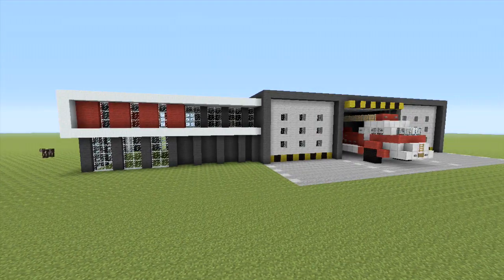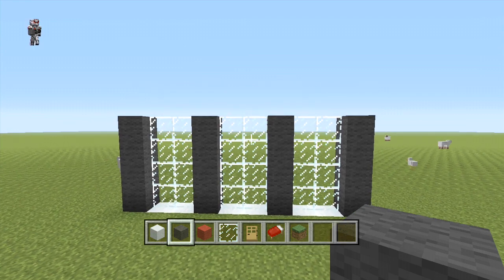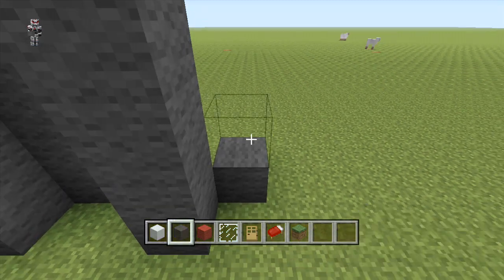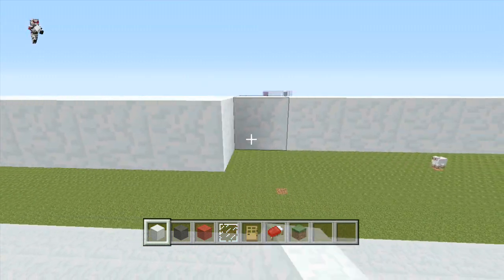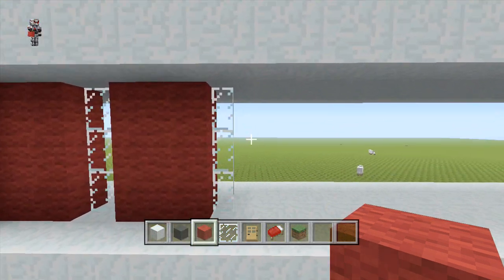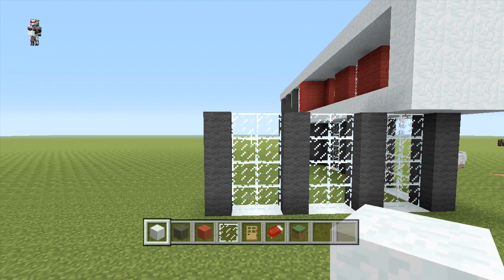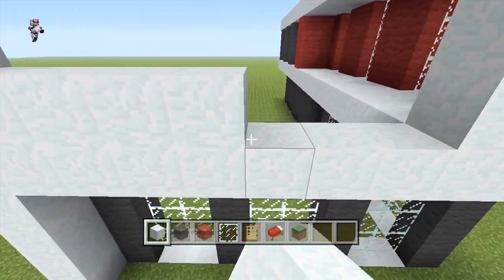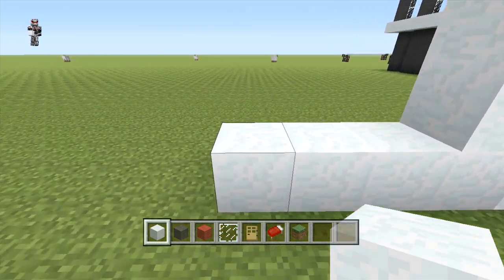Fire Station Tutorial - Minecraft Xbox 360 #1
In this video we will be showing you how to make a Fire-station!
In this video I will be showing you how to make a Fire-station although we are building it on  the Xbox 360 edition of Minecraft. It will work for the following platforms
Xbox 360
PS3
PE
PC
Want to see this build before you build it?
Come check it out on my PC Minecraft server - Beanonaboard.net

Song at beginning - Approaching Nirvania